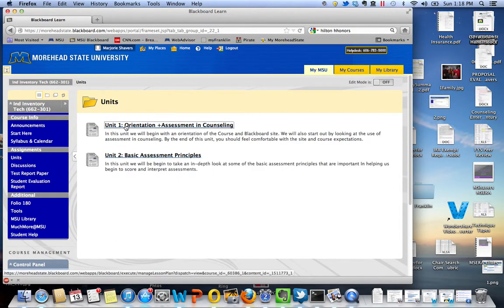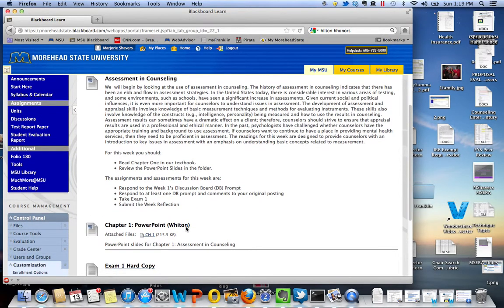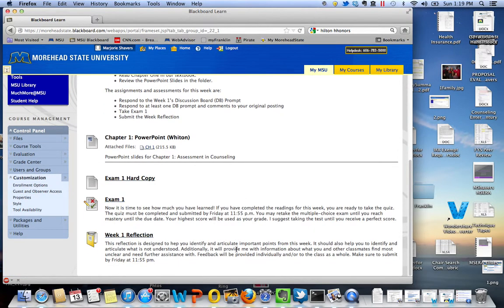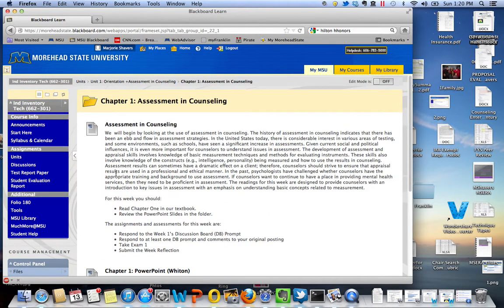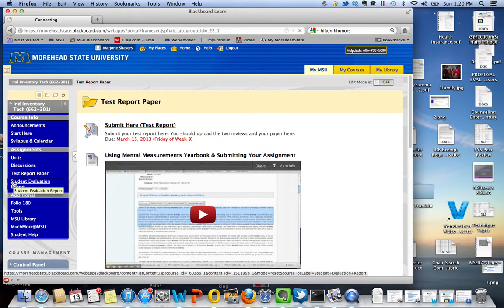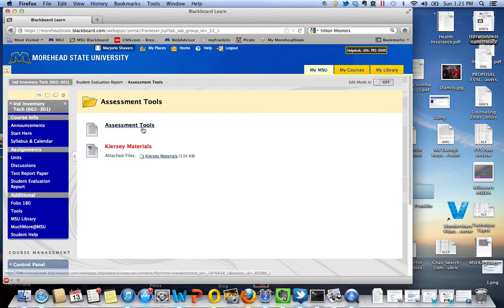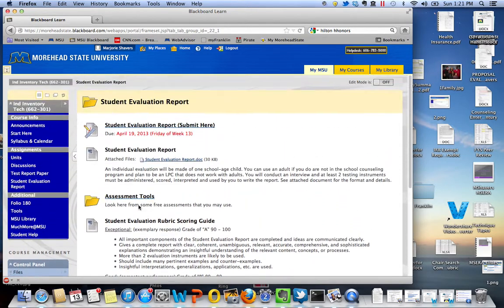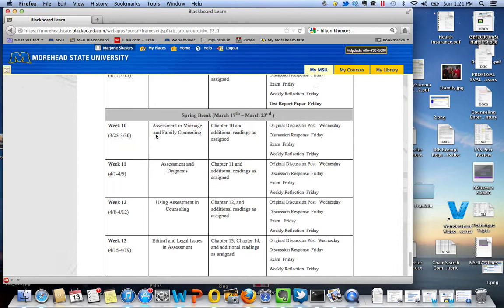EDGC 662-301 Orientation Video